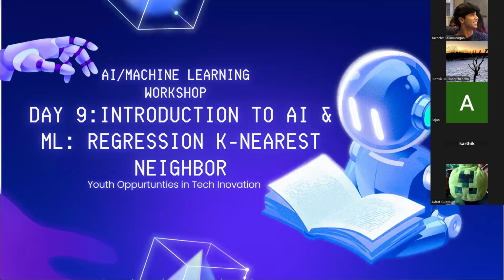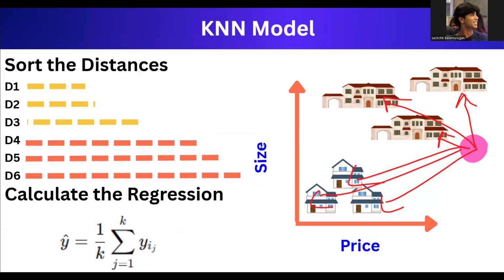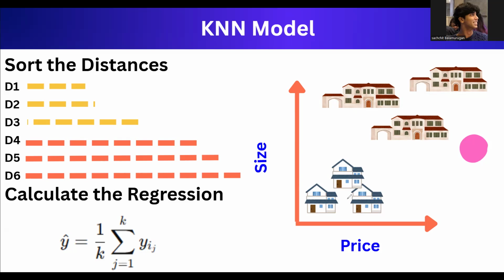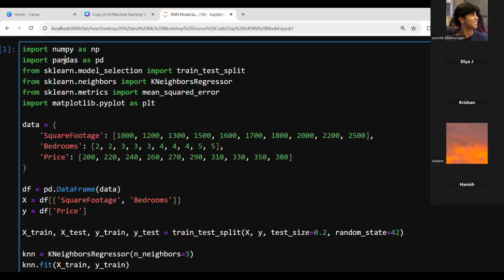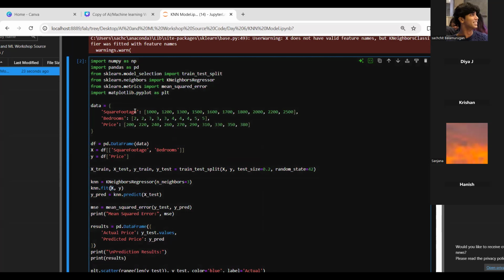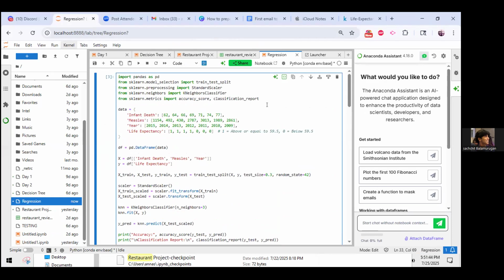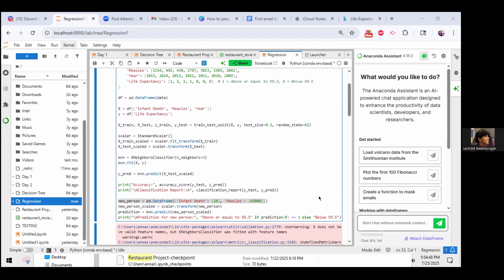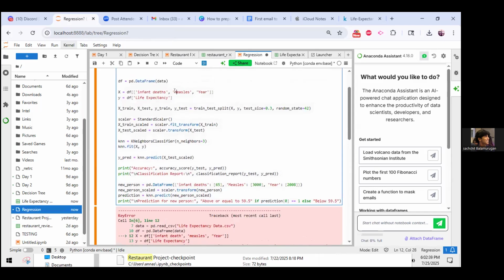Day 10 YOTI AI Workshop | Regression K-Nearest Neighbor (KNN Model)